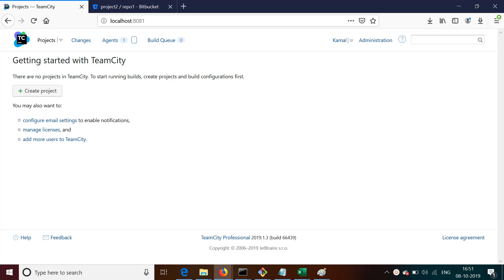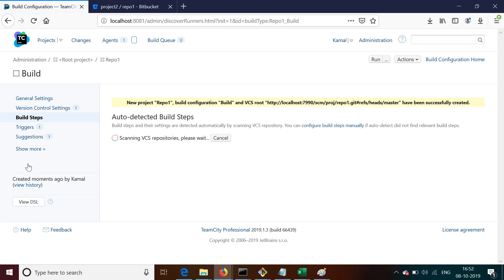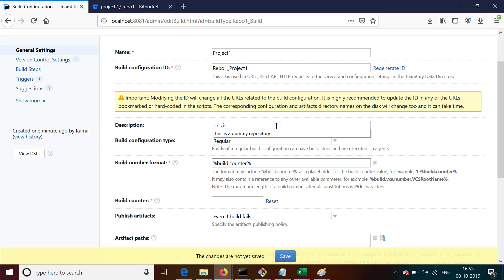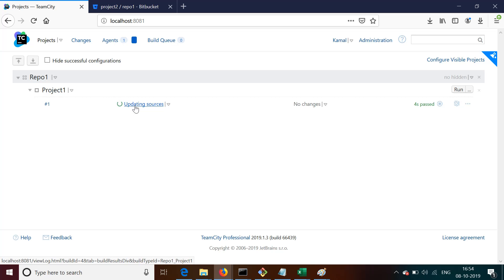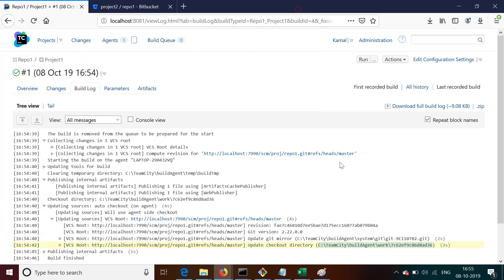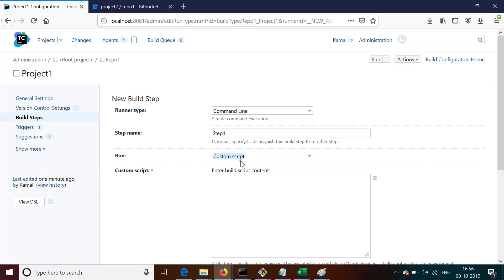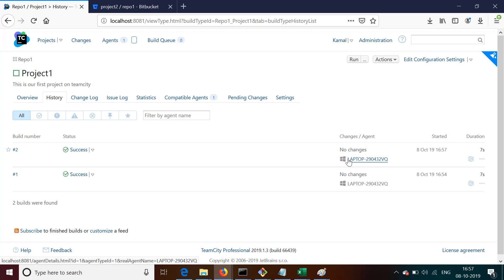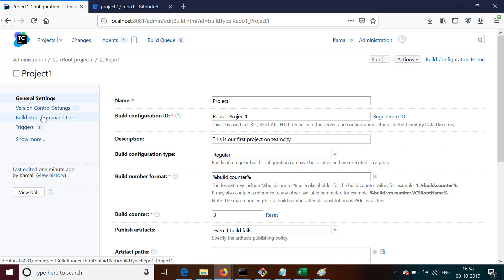CI/CD using Teamcity - Step by Step tutorial 1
Understand the idea behind Continuous integration, learn basic TeamCity concepts and build lifecycle. Continuous Integration and Continuous Delivery (CI/CD) pipeline is one of the best practices for DevOps teams to implement

In this tutorial, you would learn how to integrate Teamcity with Bitbucket (or git) and pull source code from VCS repository automatically when the build runs.

Ask your questions in the comments section.